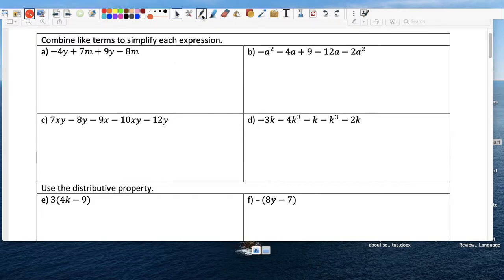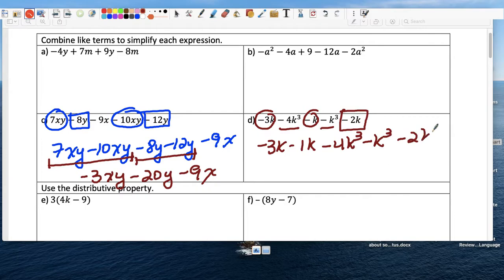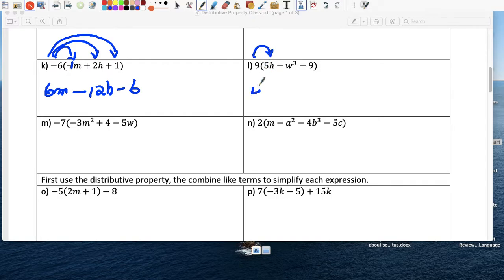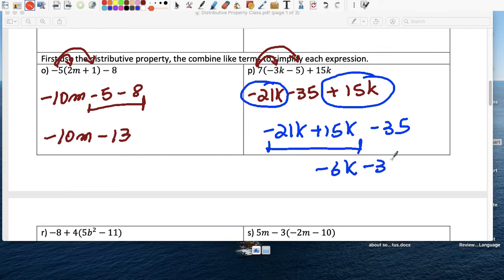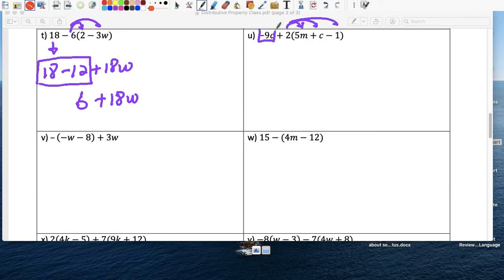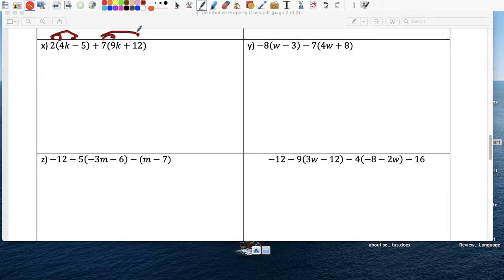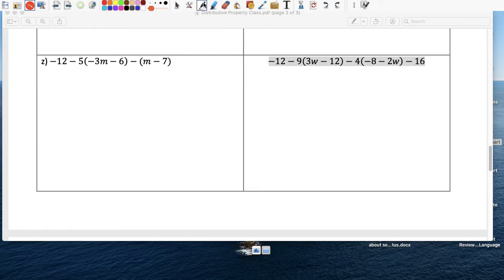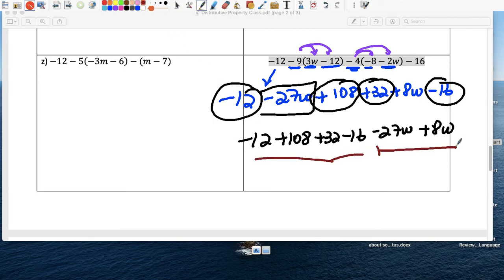Distribute and combine